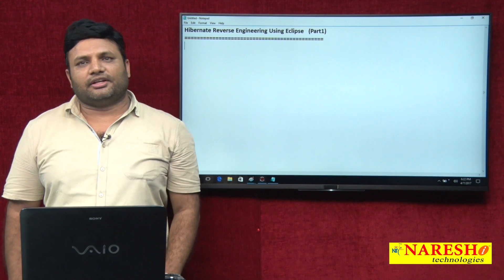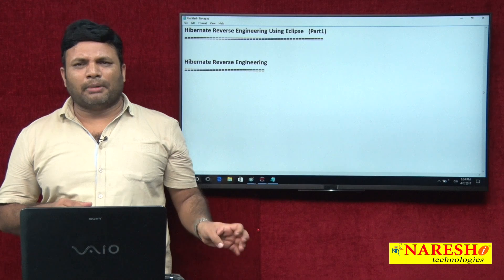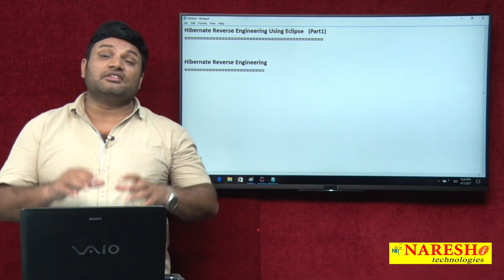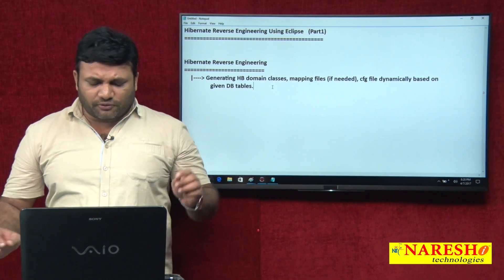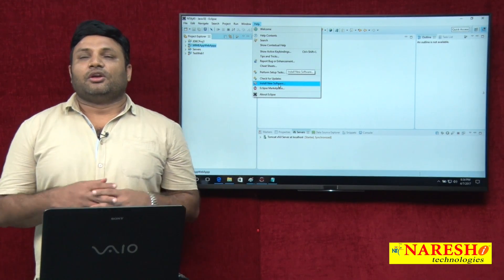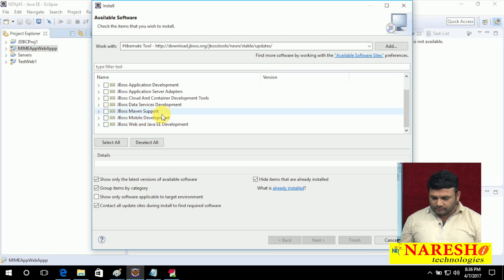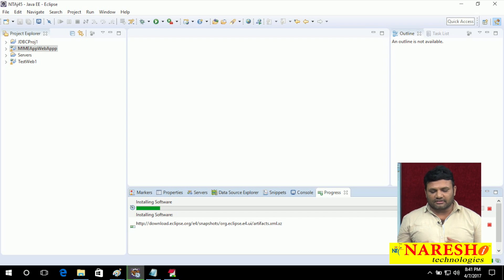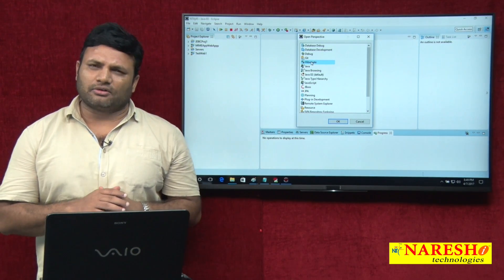Hibernate Reverse Engineering Using Eclipse Part 1 | Hibernate Tutorial | Mr. Nataraj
💡 Also Watch